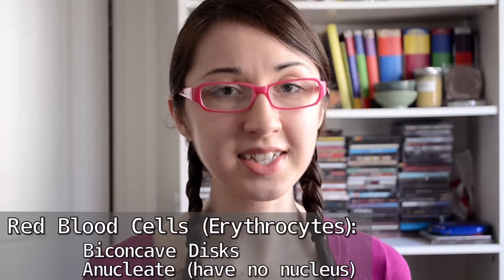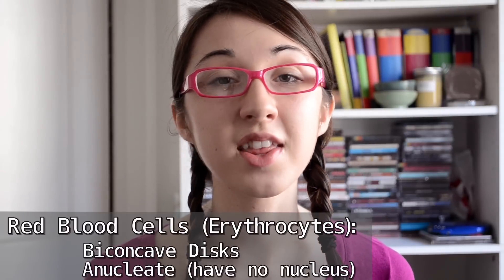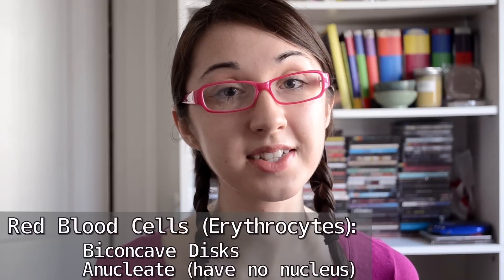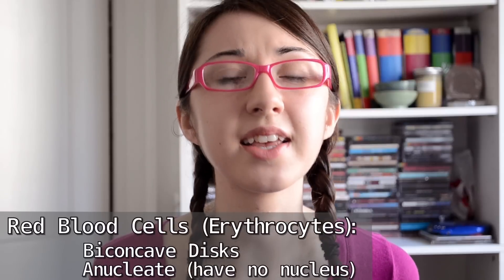Why Red Blood Cells Look Like Donuts - Bite Sci-zed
Ever looked at a red blood cell through a microscope? It looks surprisingly like a donut! Facebook

Red Blood Cell image is a public domain image from the Armed Forces Institute of Pathology found

French captions by Nicolas Lemire